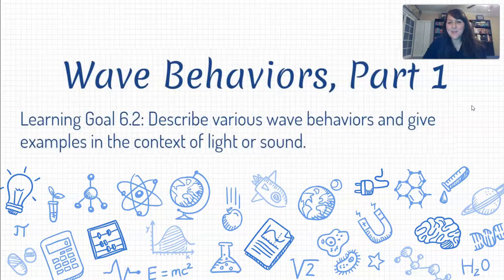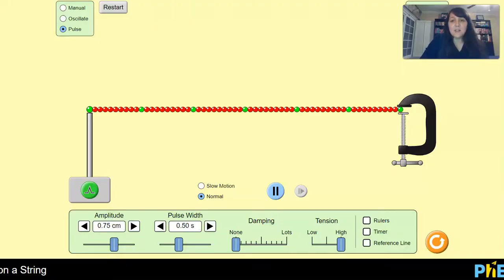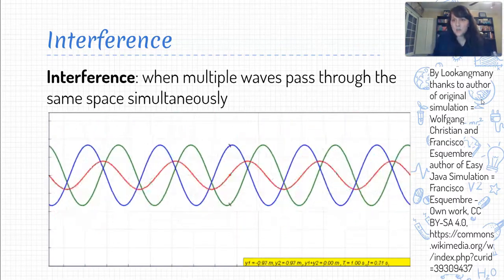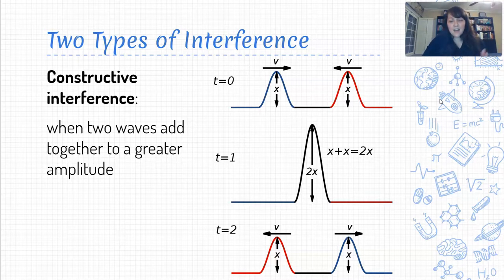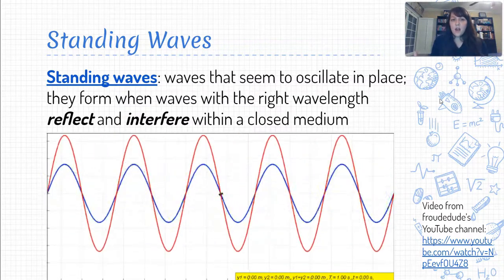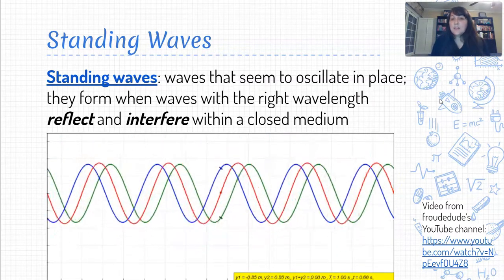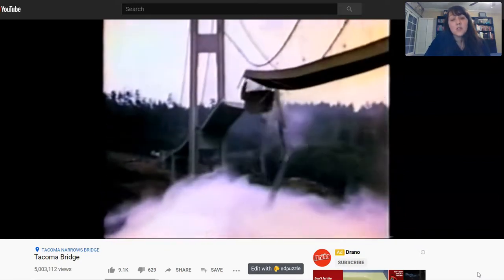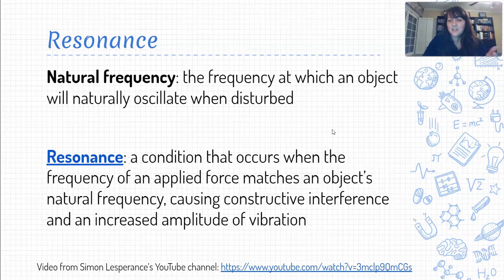Physics 6.2 Video Lesson Part 1- Wave Behaviors